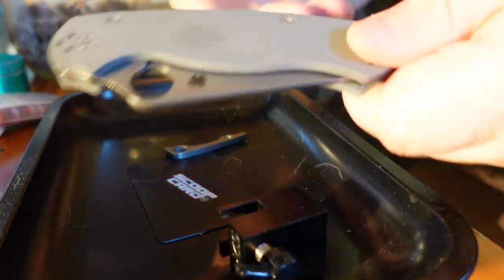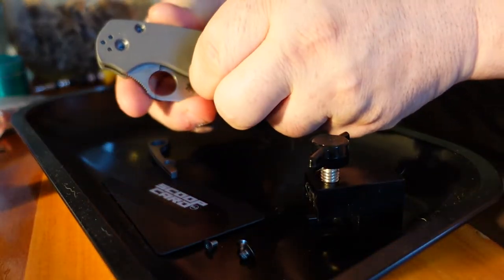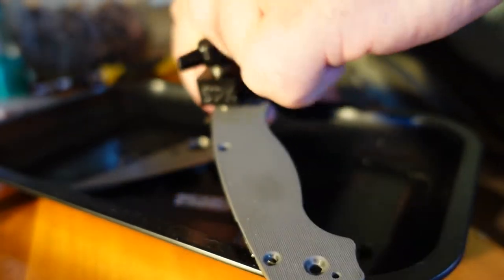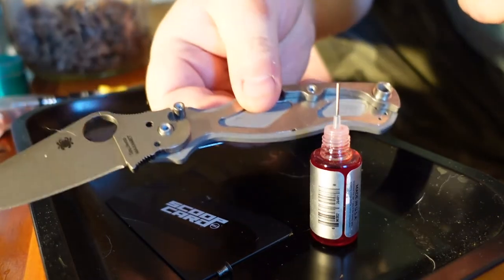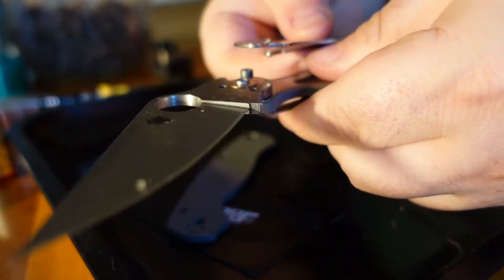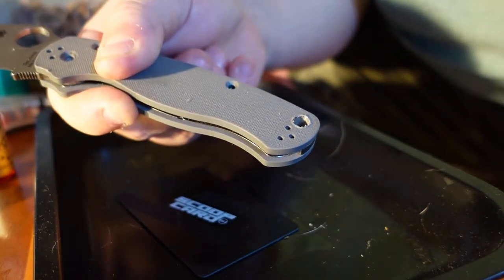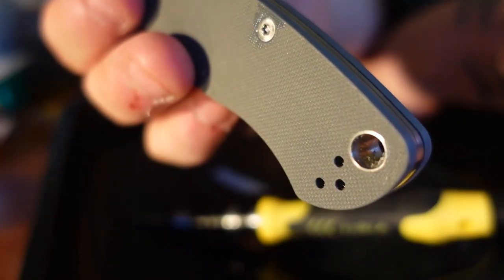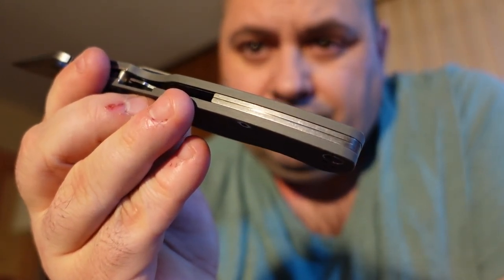Paramilitary 2 Back Spacer Install